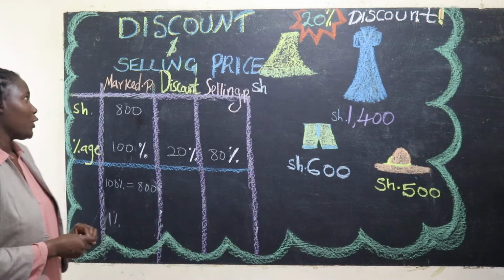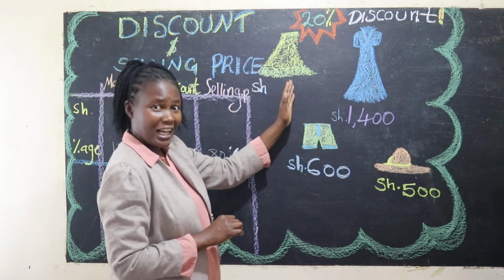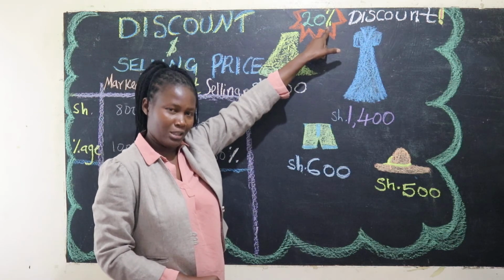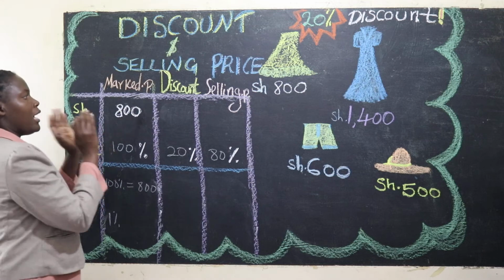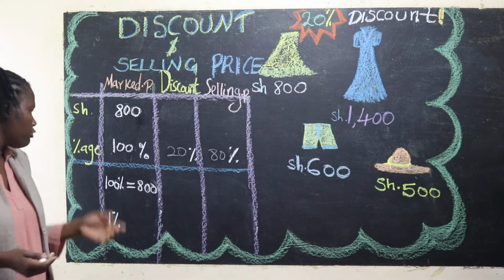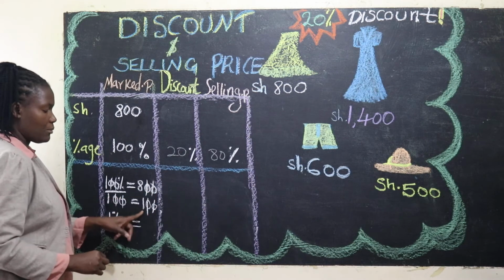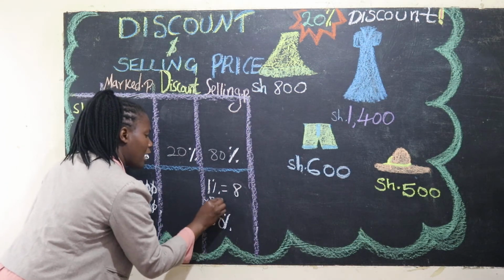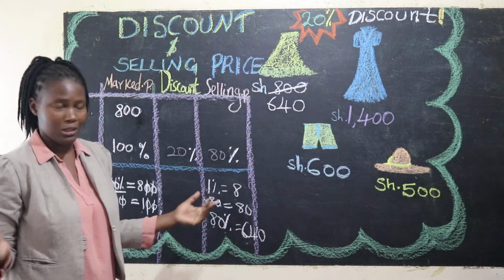Discount and Selling price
In this video, unitary method has been applied to calculate selling price given the marked price and discount.